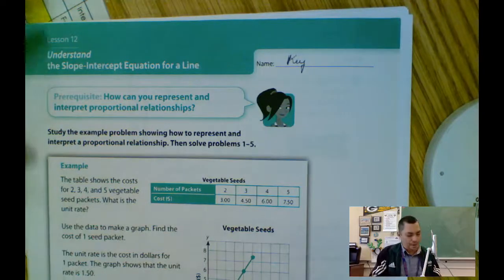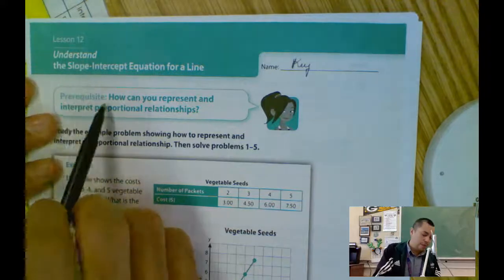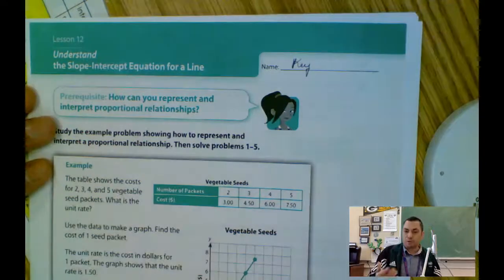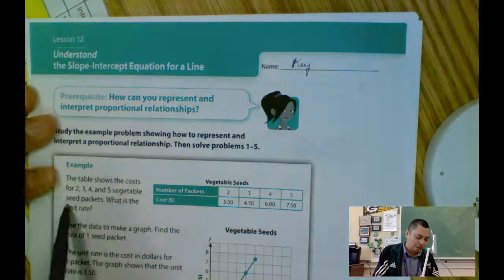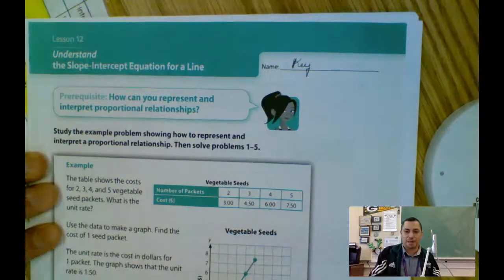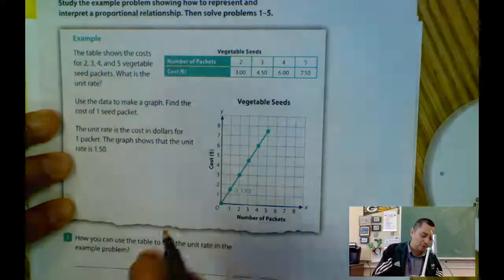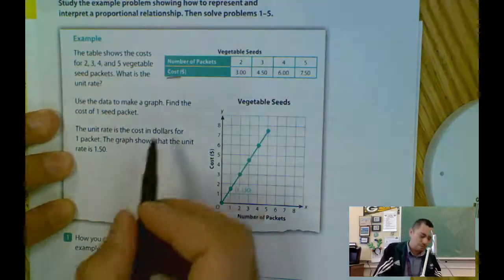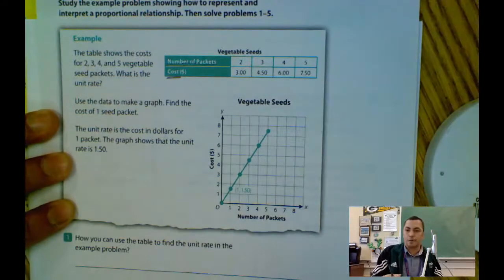Lesson 12 Understand the Slope-Intercept Equation for a Line Pages 143 - 144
Please solve the following pages: 143, and 144 from your I-Ready Practice and Problem Solving Book.